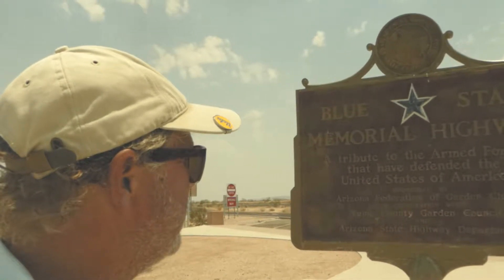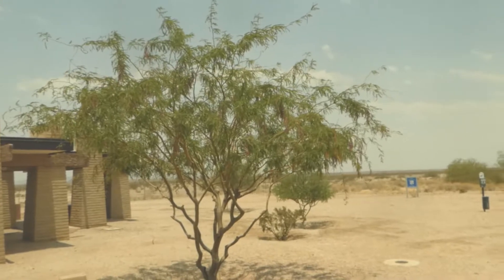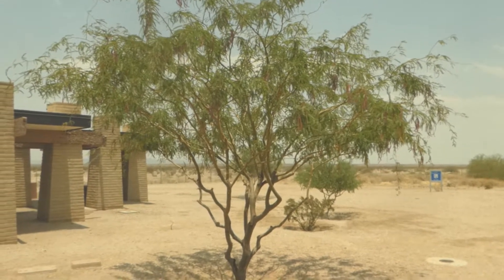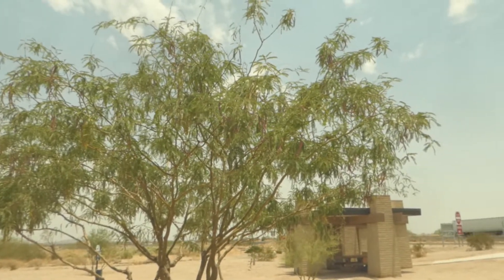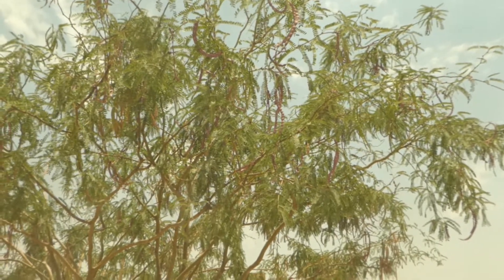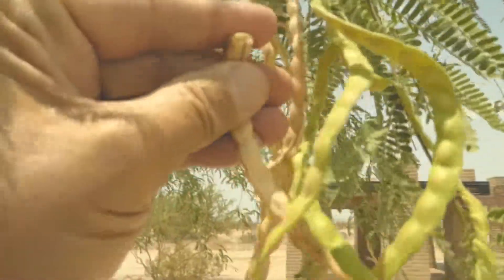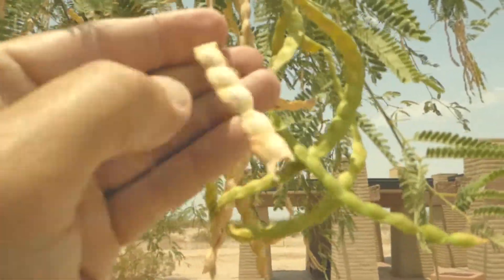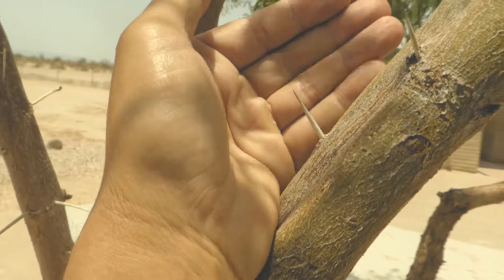Honey Mesquite - Prosopis glandulosa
Quick bio on Honey Mesquite of the Sonoran Desert